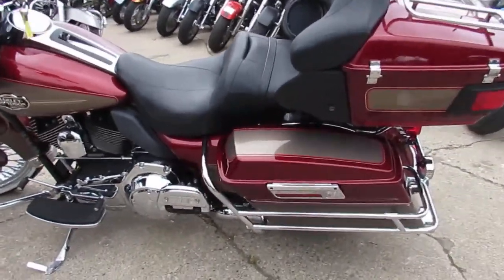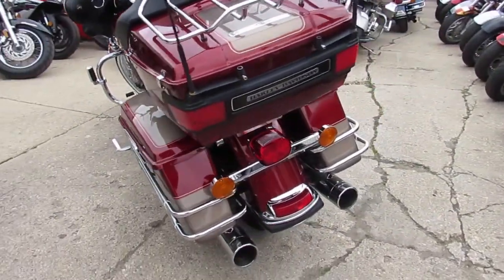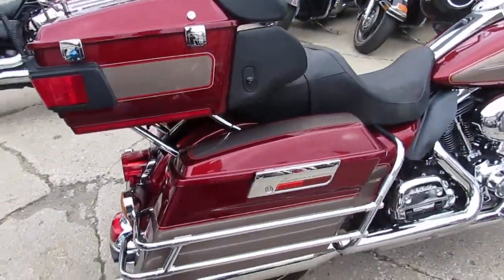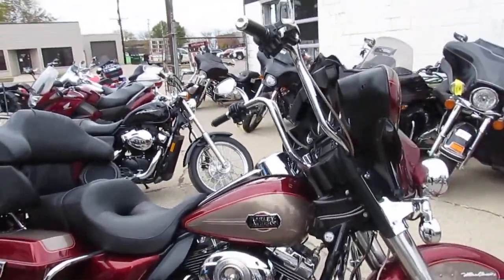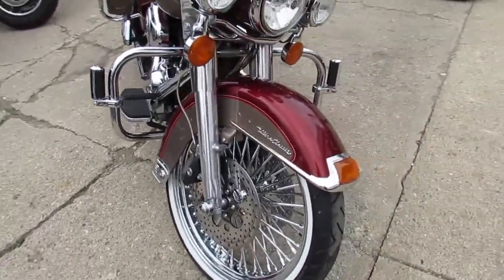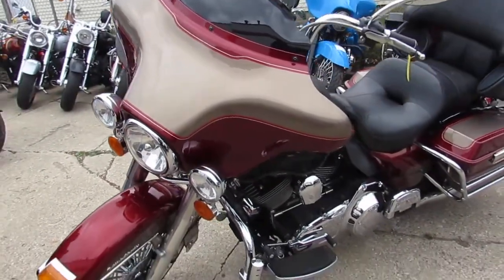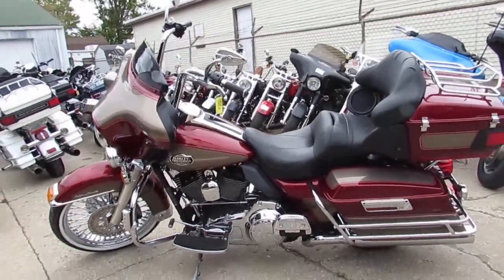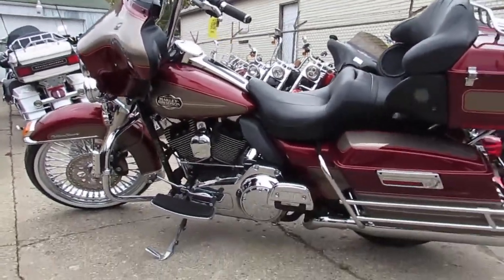2009 Harley Electra Glide Ultra for sale in Michigan U4223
2009 Harley Electra Glide Ultra for sale in Michigan